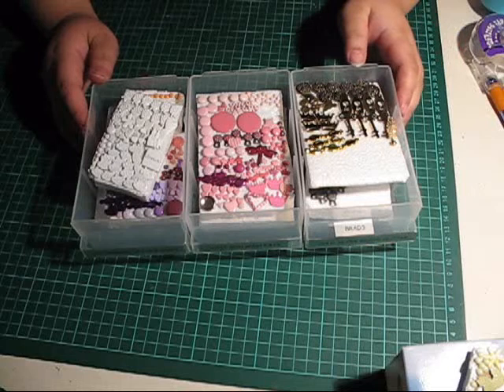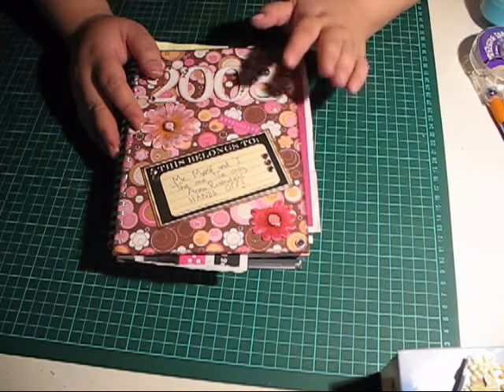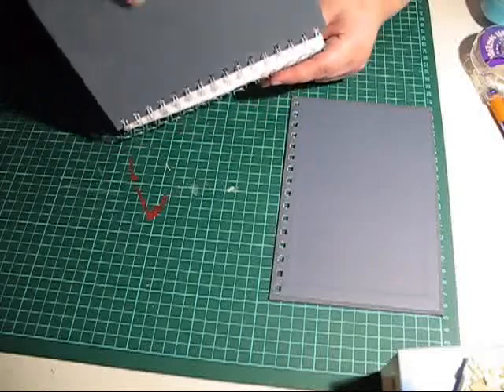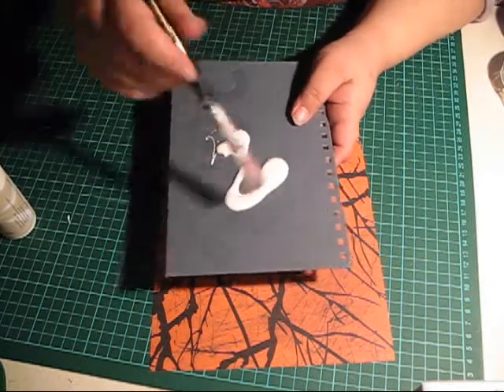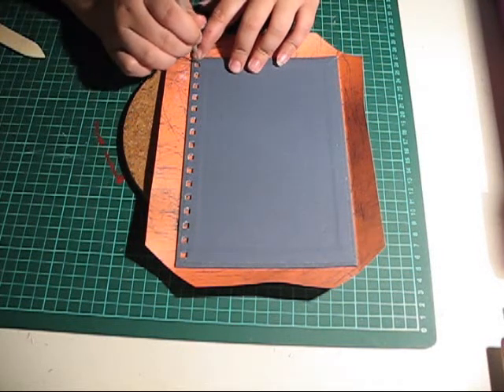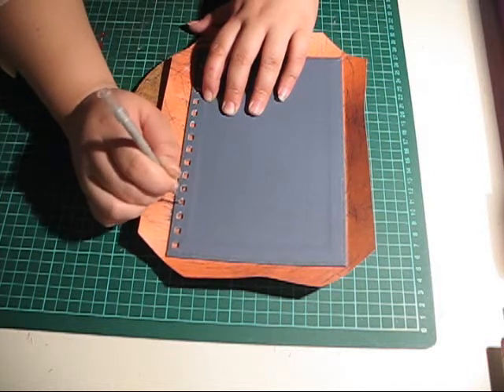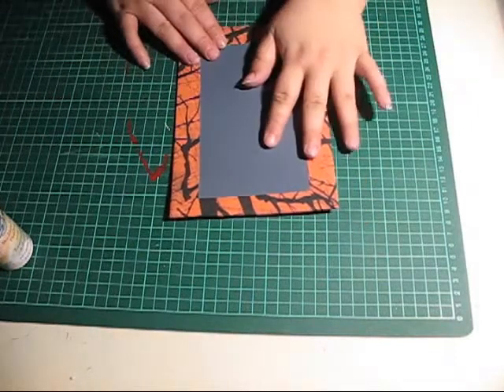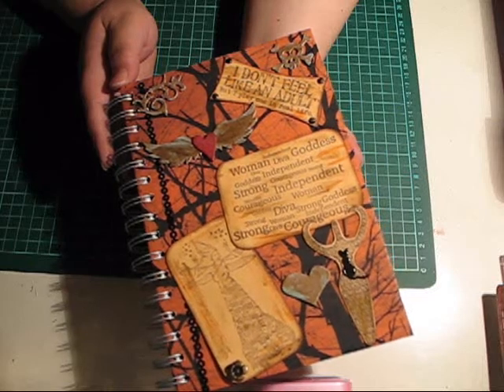Altered journal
How to alter a plain journal into something more personal.